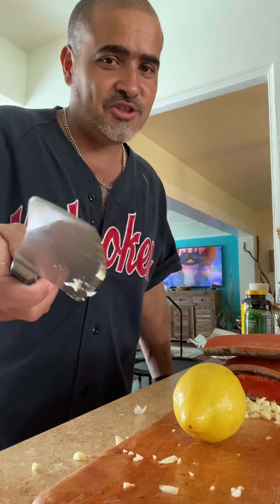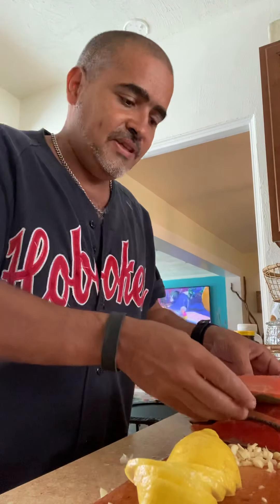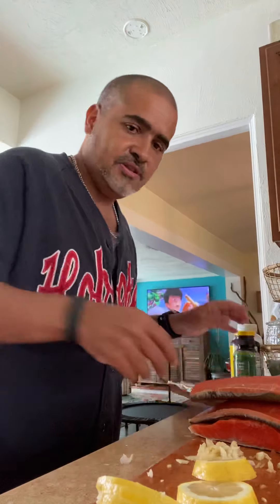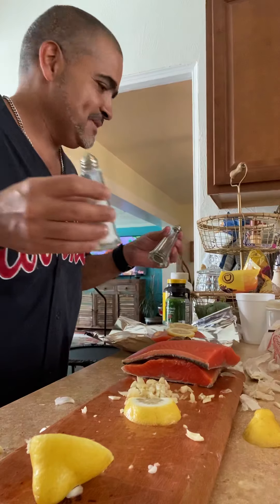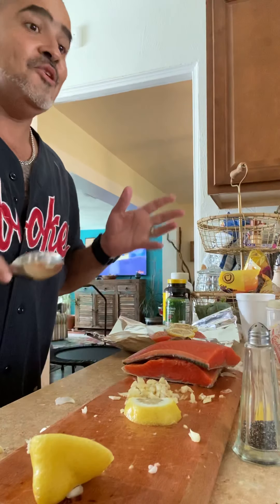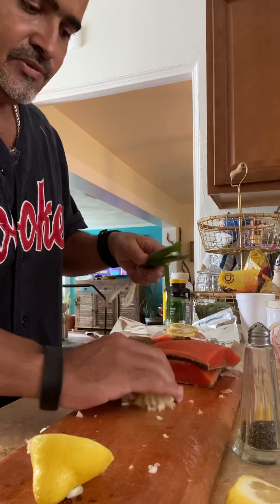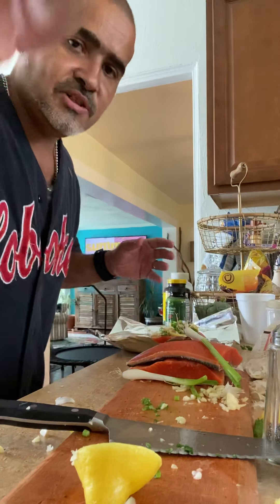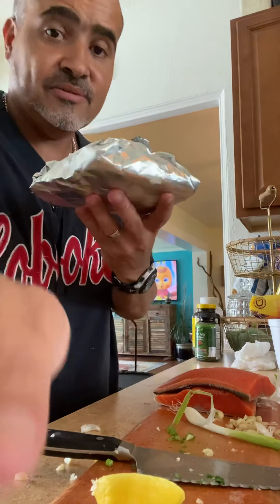Christos Cooks Salmon!